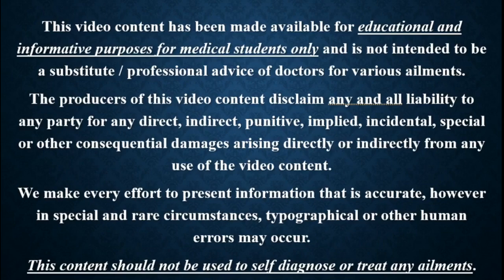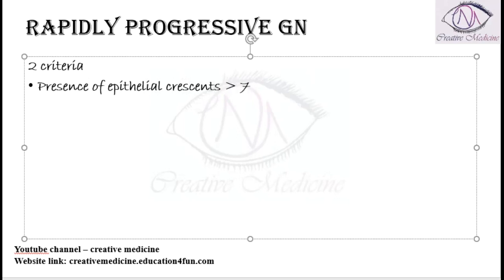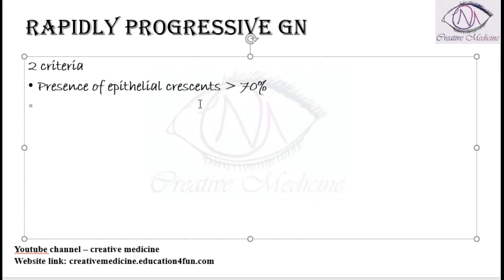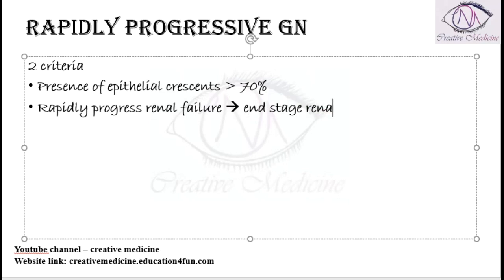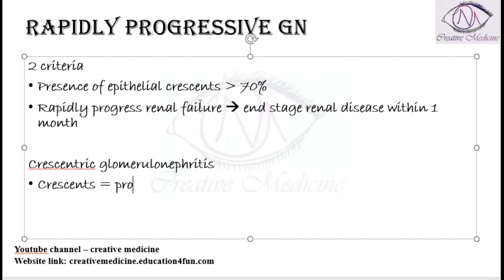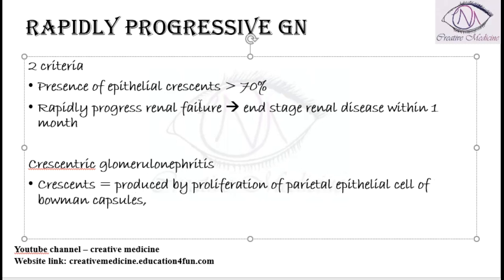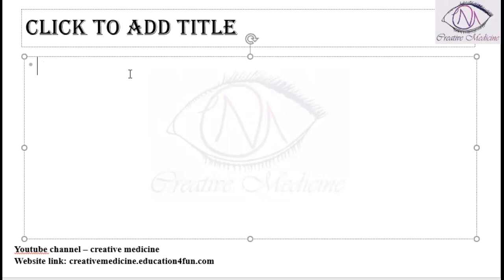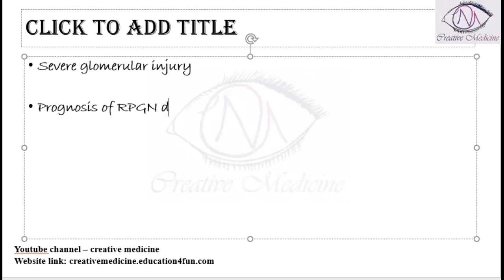Lec 1 Rapidly Progressive Glomerulonephritis || Renal